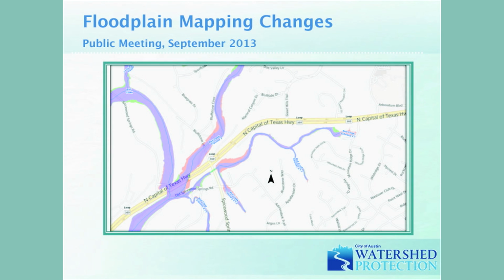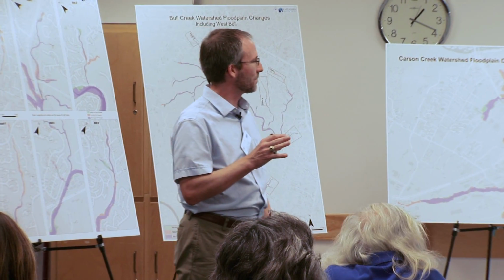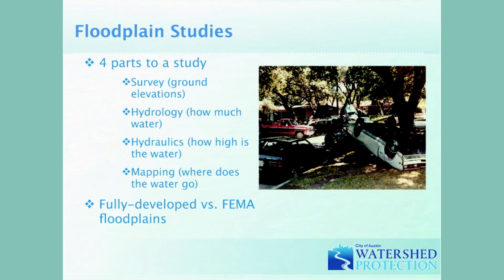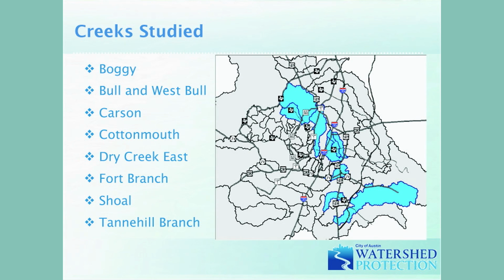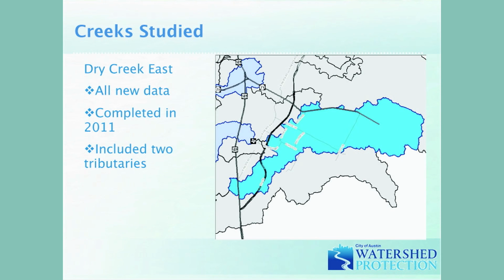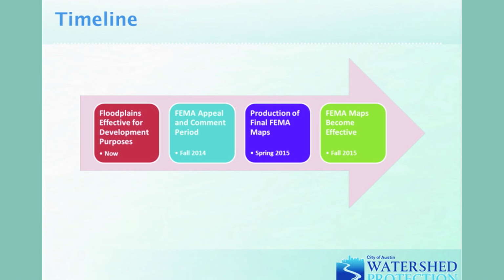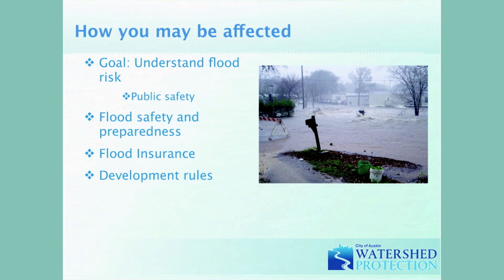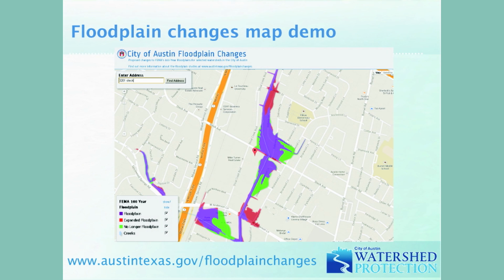City of Austin Floodplain Changes Public Meeting, 9/20/1013